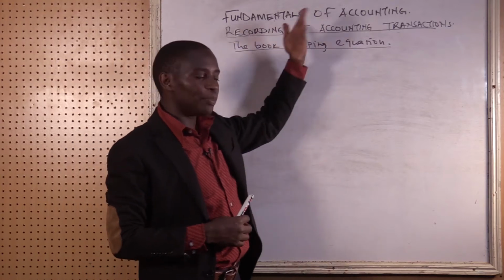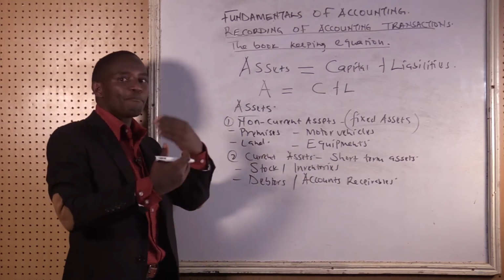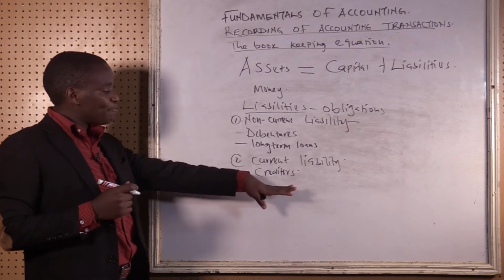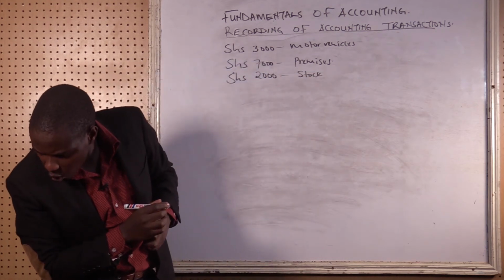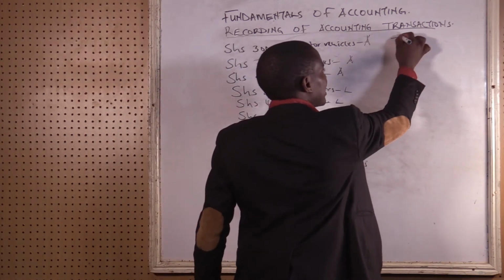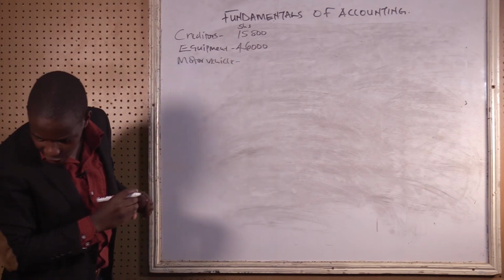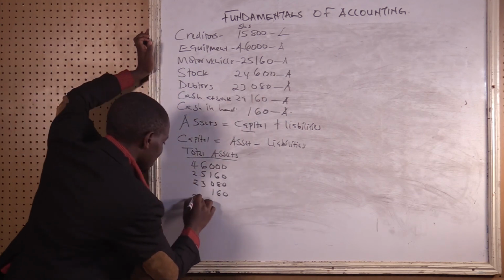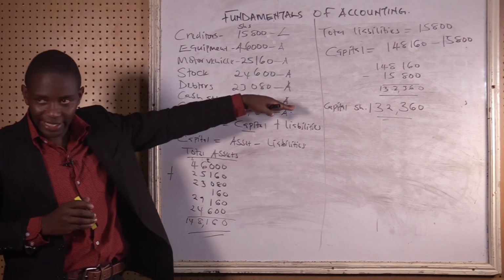Book Keeping part 1